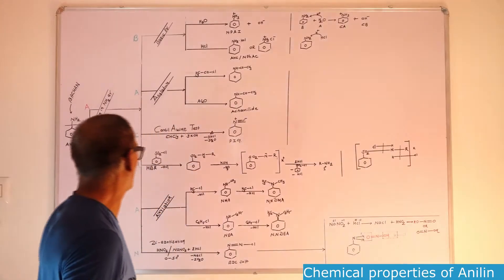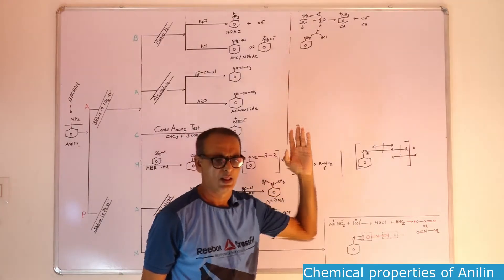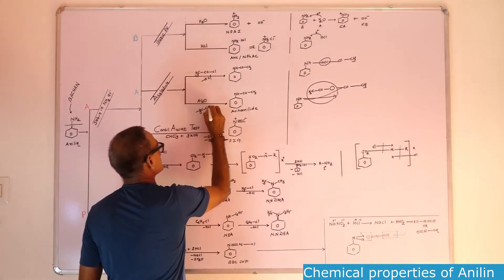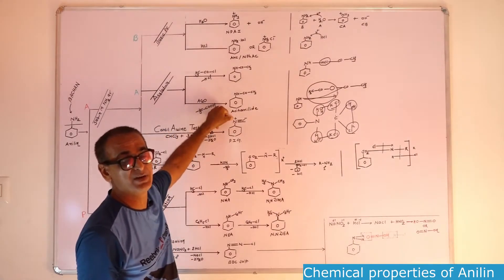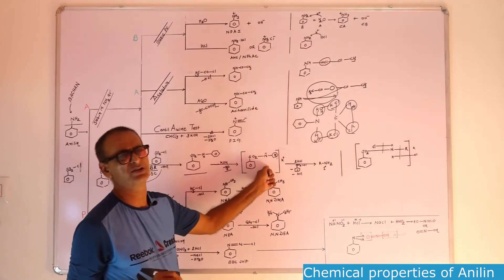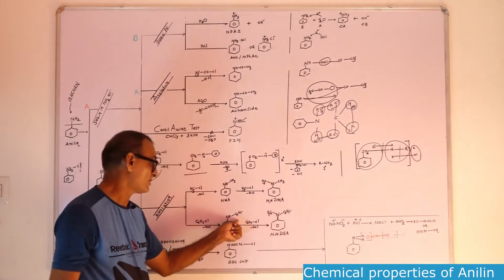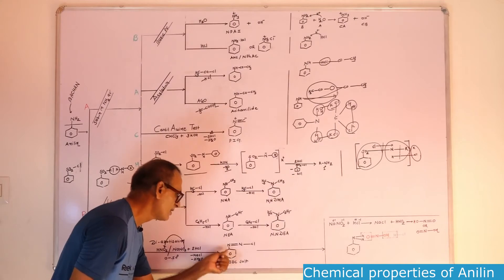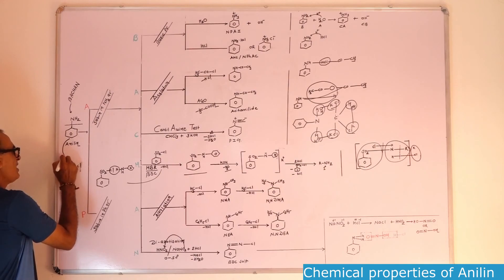Lecture :12/13 Chemical properties of Aniline || Alkylation || Acylation || Carbil-Amine Test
Get detailed description on chemical properties of Aniline. In this video, study the following properties of Aniline:

1. Basic property
2. Alkylation
3. Acylation
4. Carbil-Amine test
5. Di-azotization